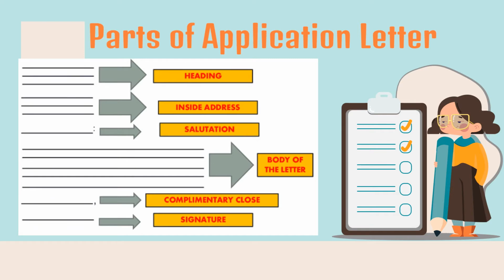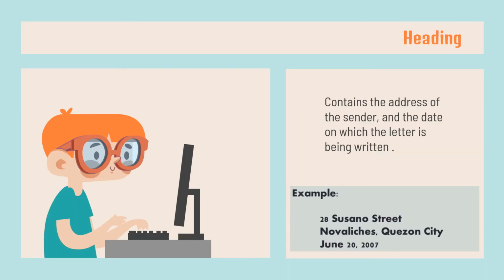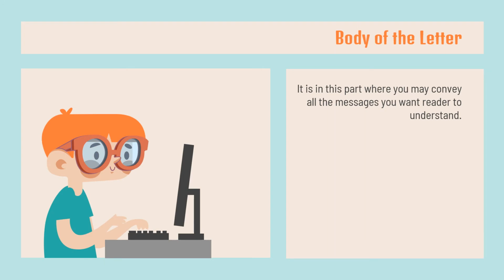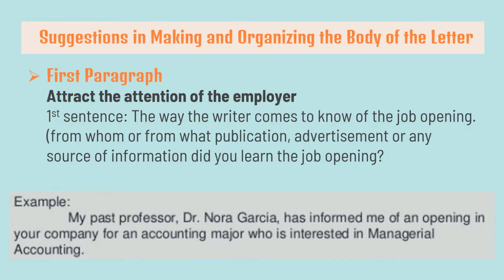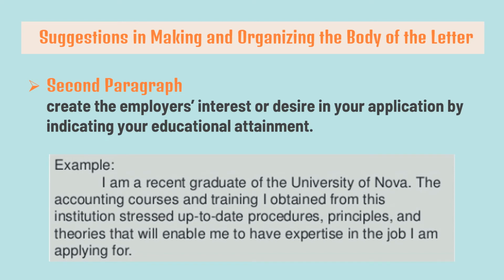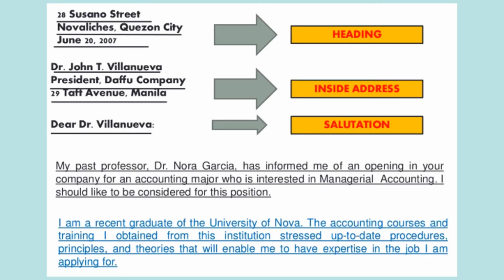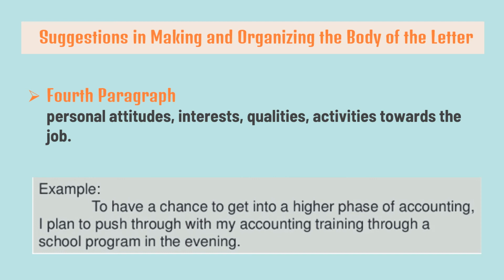EFN4 M14 Cover Letter